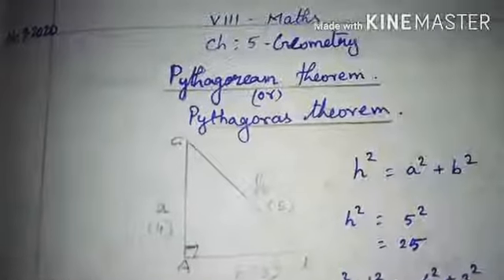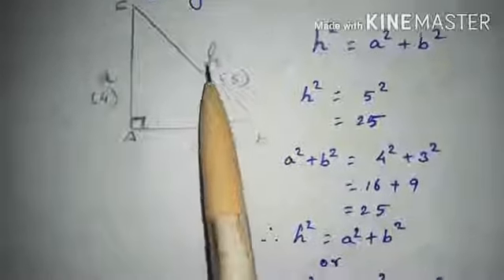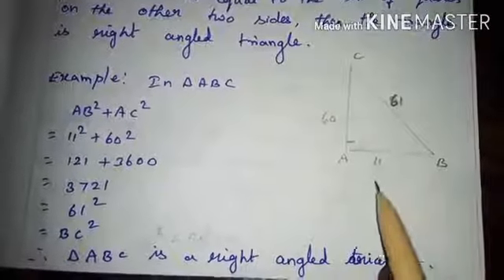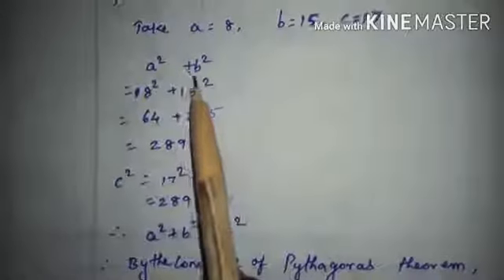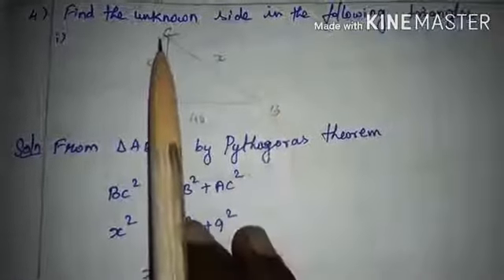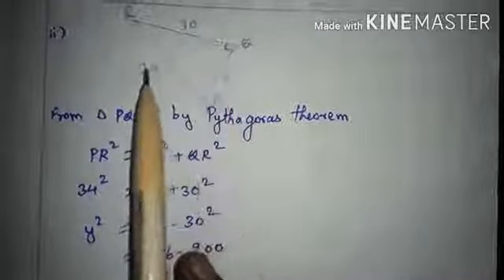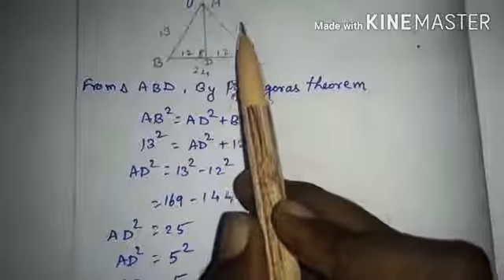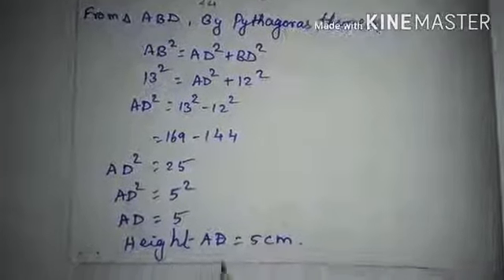8th std Ch-5 Pythagoras theorem ( Ex-5.1 )